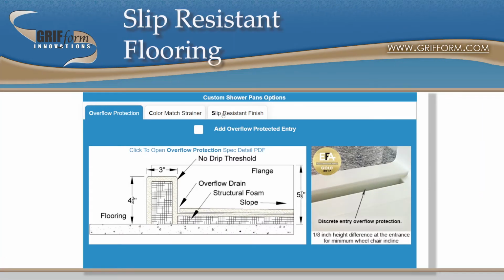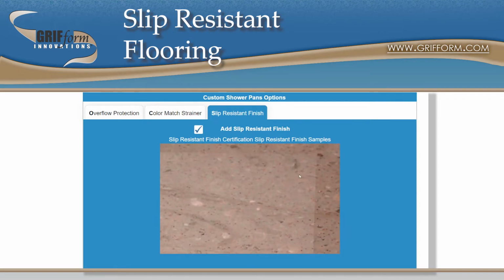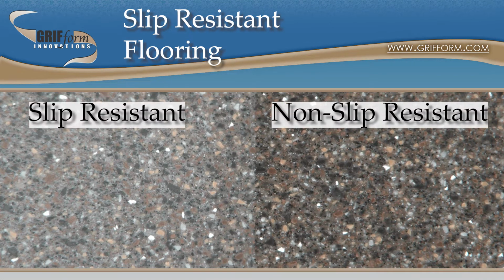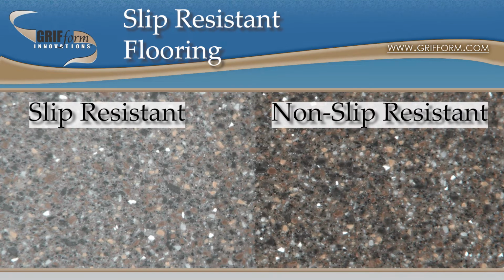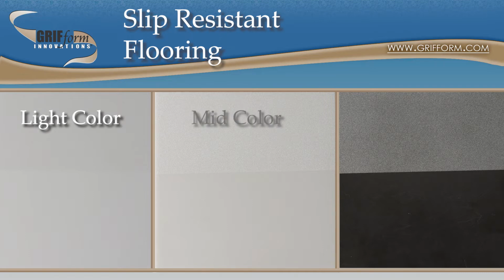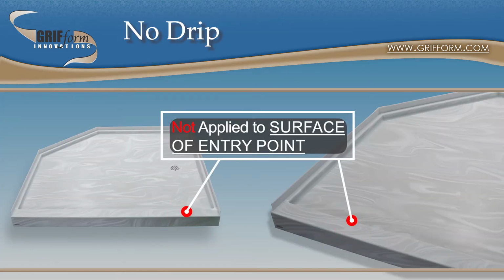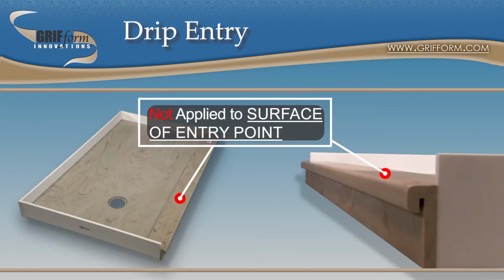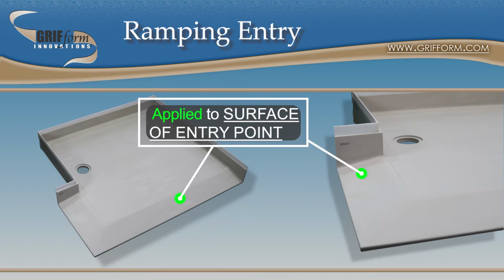Slip Resistant Flooring | Grifform Innovations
About Us: Grifform has worked in custom solid surface fabrication for a little over two decades! Our specialization is the fabrication of custom sinks and shower pans! Whether you’re a DIY home owner, looking for a custom revamp! Residential contractor, needing to find a product that works with your customers oddly shaped space! Or large scale commercial architect, looking to design a spaces not limited by standard product size restraints ! Grifform is here to help.